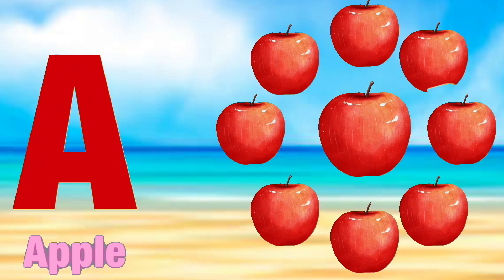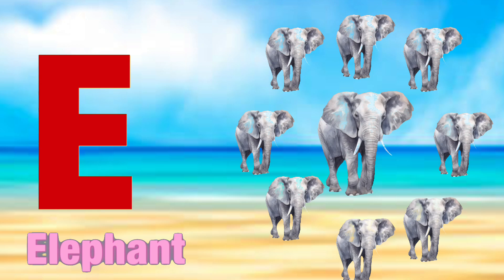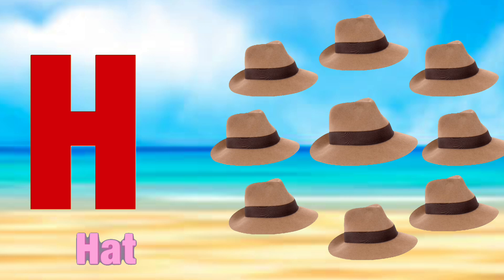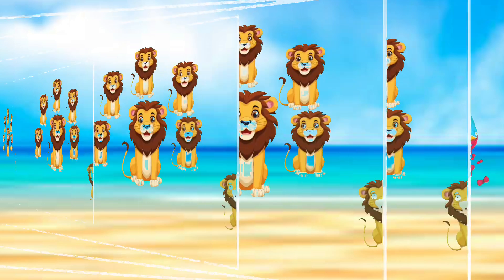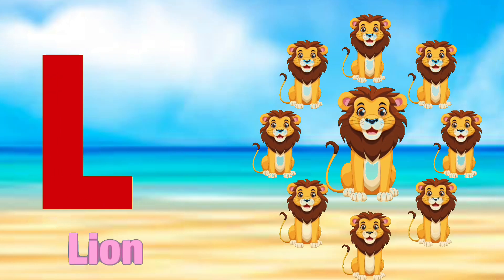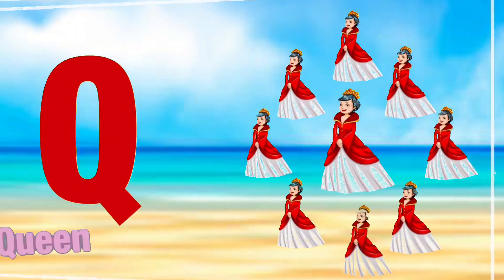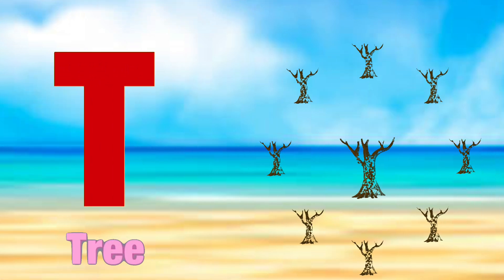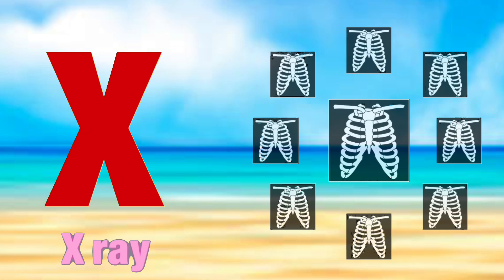Alphabet Adventure for Kids: A to Z Learning Fun with ABC Explorers